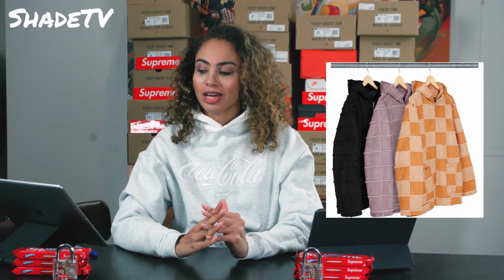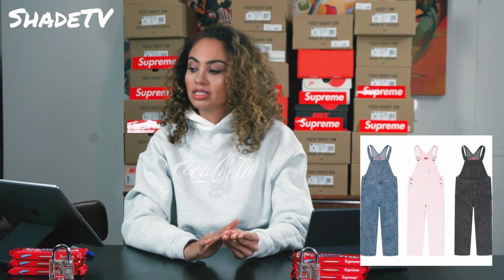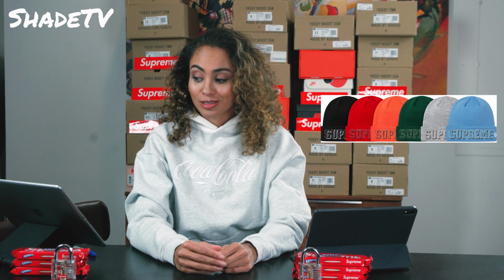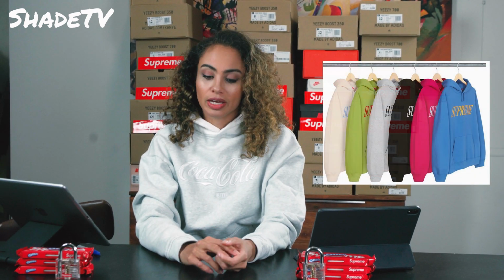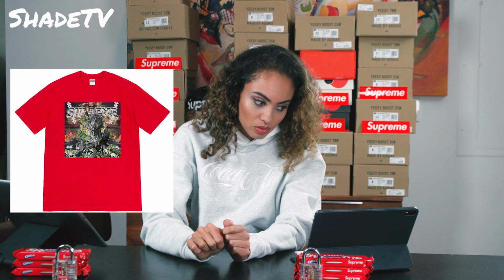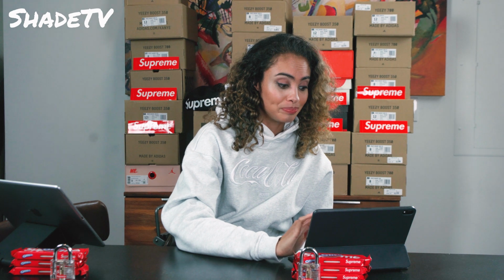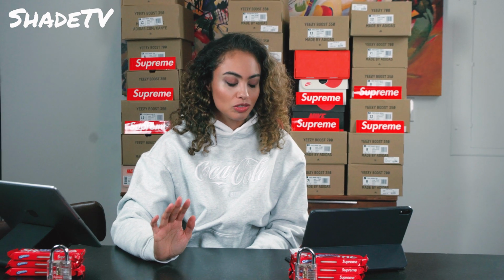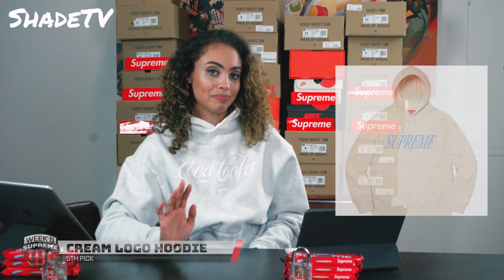SUPREME WEEK 8 SS20-BOX WOVEN MAT and SPRING TEES! Top 5 Picks, Droplist, Price Estimates and Resale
Supreme Week 8 SS20 Arrives with Box Woven Mats and Sailboat Spring Tees.  This is not your typical resale/resell prediction video.  I focus on what I like and what I’ll be going for this week.  These items will be dropping on Supreme ONLINE ONLY this Thursday at 11AM EST.  Price estimates revealed at the end of the video for my picks!

Includes footage from:
Cast (voice): Will Smith, Bill Pullman, Jeff Goldblum
Director: Roland Emmerich
Producers: Roland Emmerich, Ute Emmerich, William Fay
Screenwriters: Dean Devlin, Roland Emmerich

Cast: Russell Crowe, Joaquin Phoenix, Connie Nielsen
Director: Ridley Scott
Producers: Laurie MacDonald, Ridley Scott
Screenwriters: David Franzoni, John Logan, William Nicholson

Cast: Sam Neill, Laura Dern, Jeff Goldblum, Richard Attenborough
Director: Steven Spielberg
Producers: Kathleen Kennedy, Gerald Molen
Screenwriters: Michael Crichton, David Koepp

Cast: Emilia Clarke, Lena Headey, Peter Dinklage, Kit Harington
Produced By: David Benioff, Guymon Casady, Frank Doelger
Screenwriters: David Benioff, George R.R. Martin

Cast: Matthew Lillard, Freddie Prinze Jr., Sarah Michelle Gellar
Produced By: Joseph Barbera
Director: Raja Gosnell
Screenwriters: James Gunn